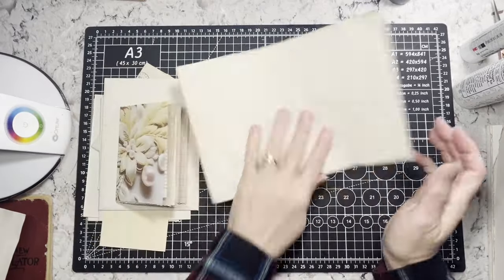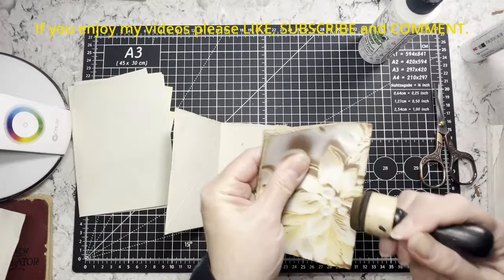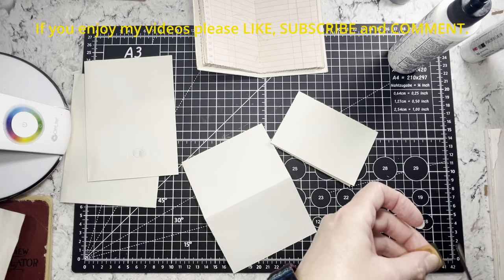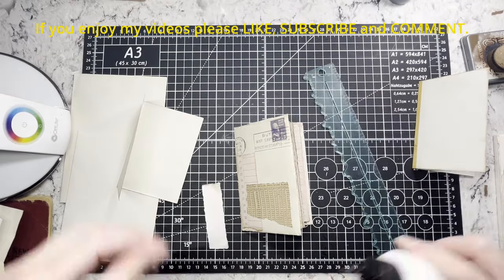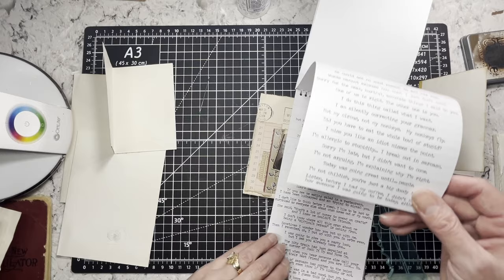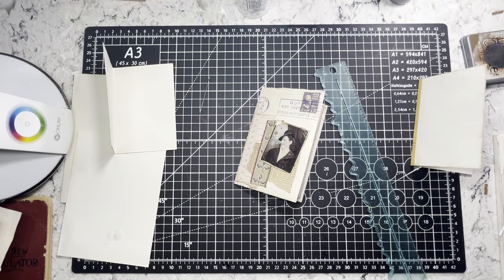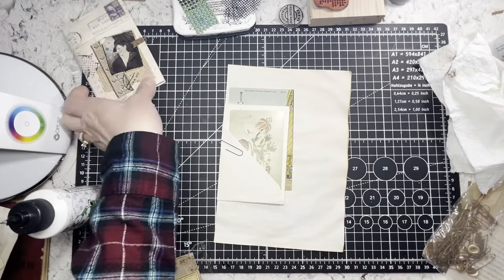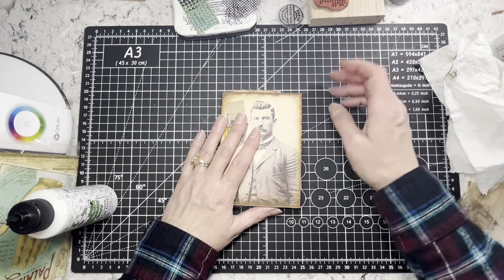Old Envelope Mini Journal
In this video I will be making a mini journal or book from an old envelope and scraps. I will also show another fun envelope ephemera idea. I hope you will join me.

Butter Yellow Embroidery:

30 Piece Ephemera Pack (Time Cards Included)